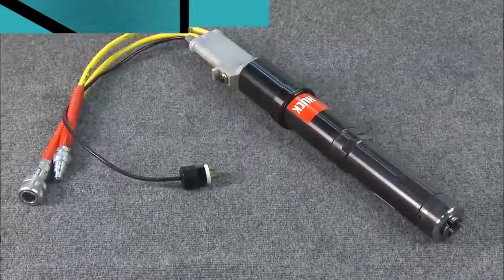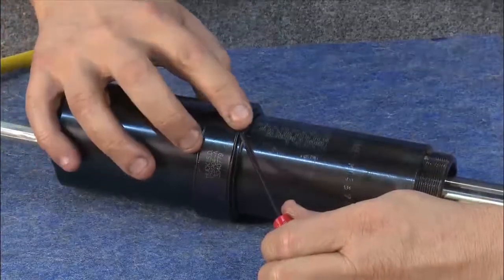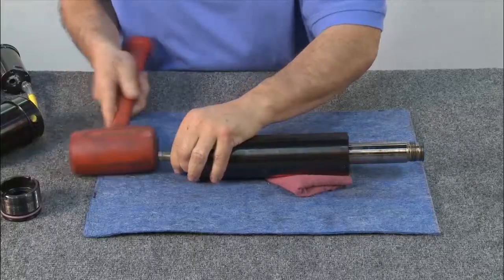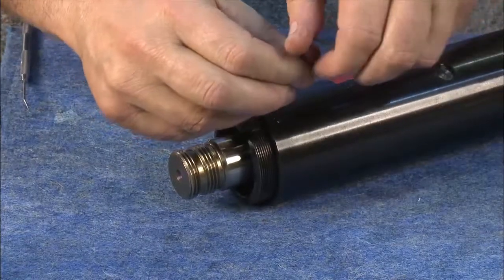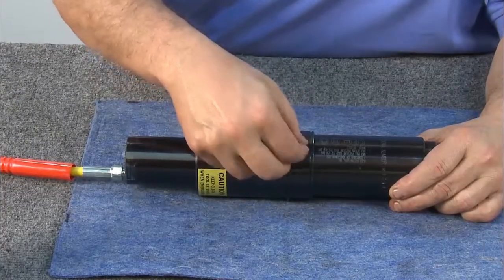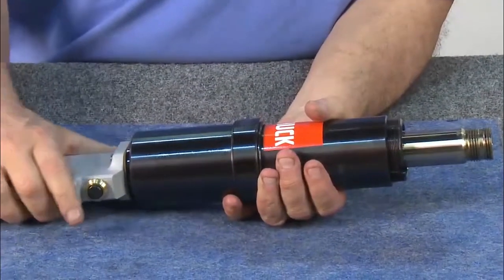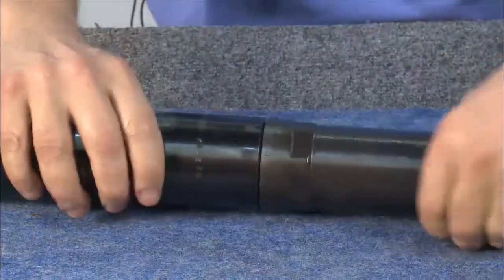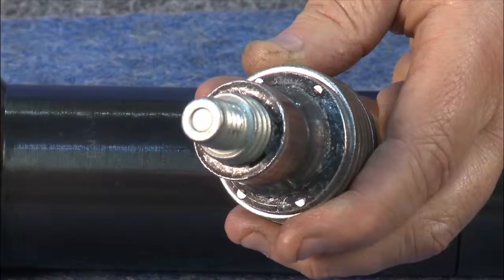Huck® Model BTT35LS Installation Tooling Maintenance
An instructional video on how to properly maintain and operate the Huck® BTT35LS hydraulic tool. For more information on this tool and other Howmet Fastening Systems' products, visit the